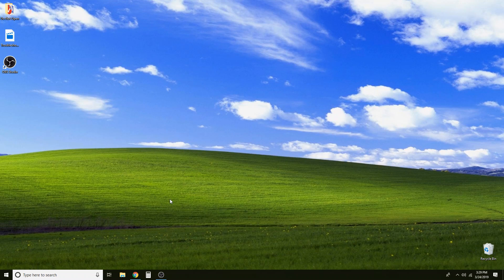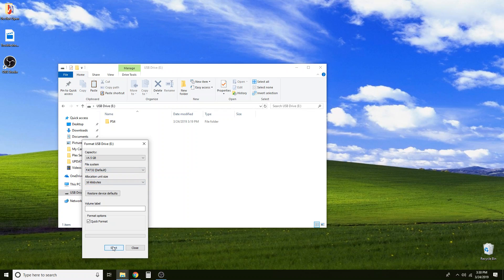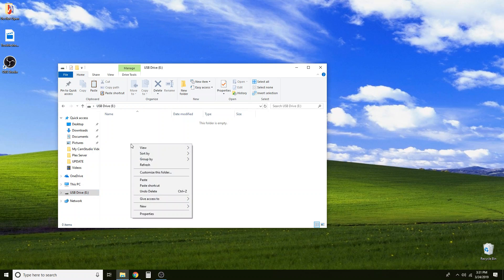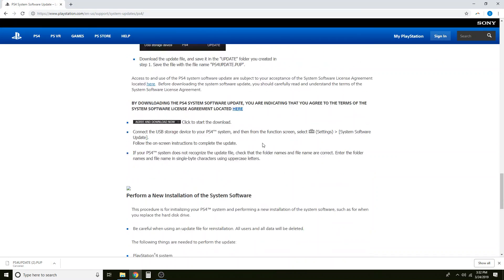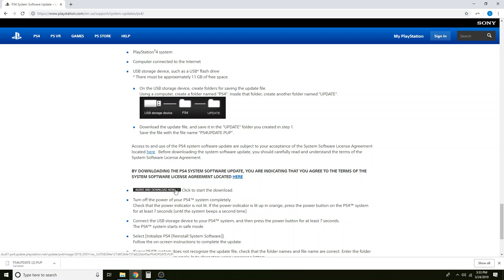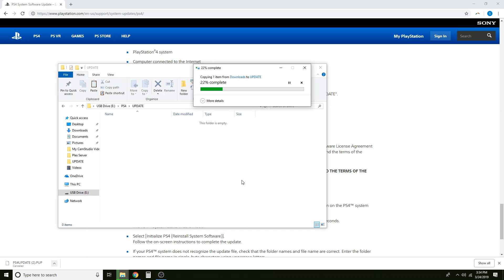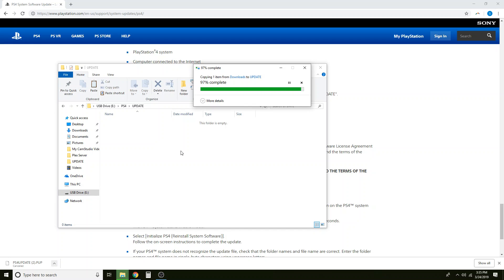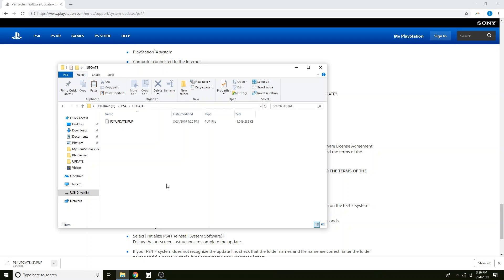How to Reinstall System Software on PS4 - Troubleshooting Edition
This video will help you troubleshoot some common issues as you reinstall your system software on your PS4.  If you're getting error messages like, "PS4 cannot find the update file", these steps will help get you back up and running.